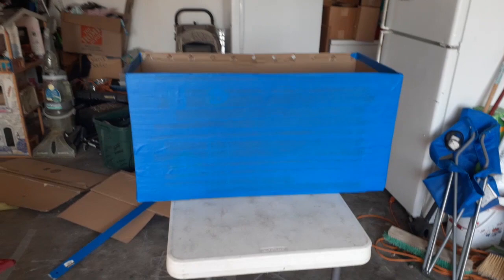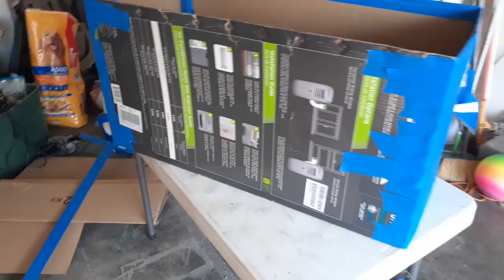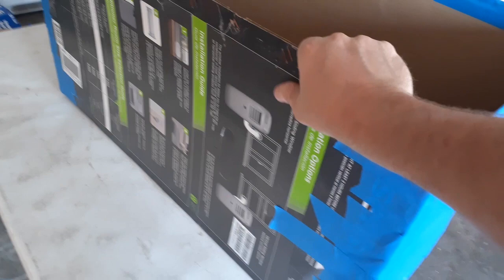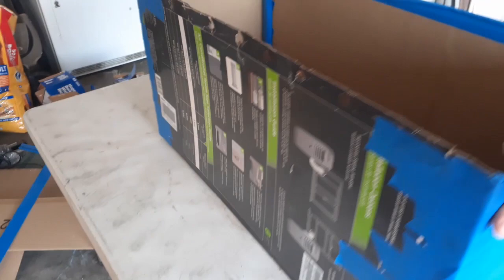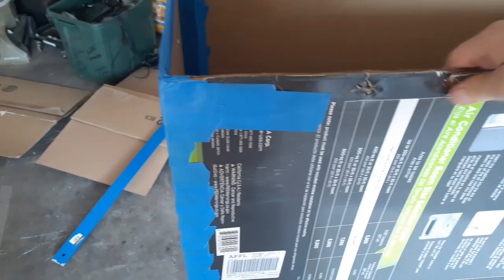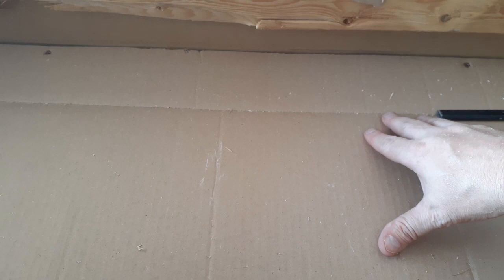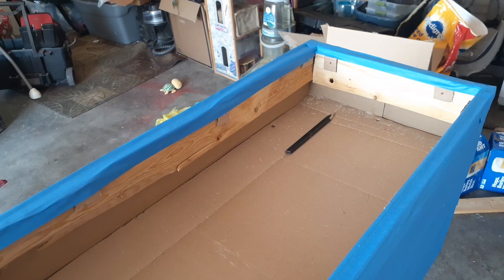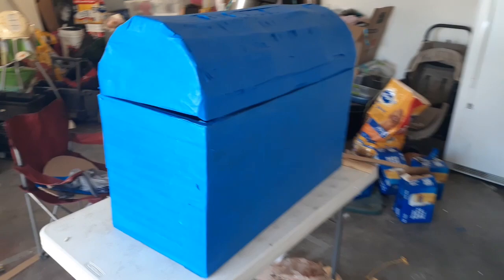Treasure Chest Build Part 1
This year I will be adding some Pirates to my display and I started to build this treasure chest.  This is just part 1. I'll Upload more later